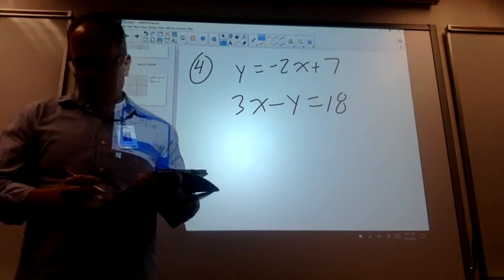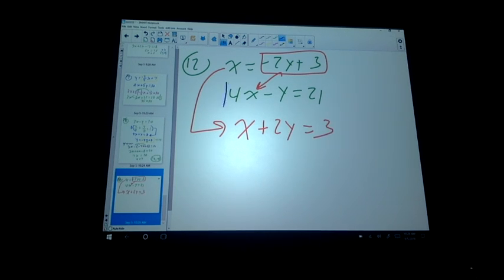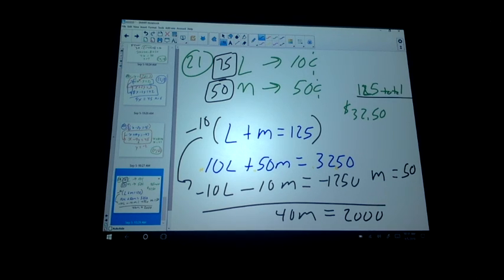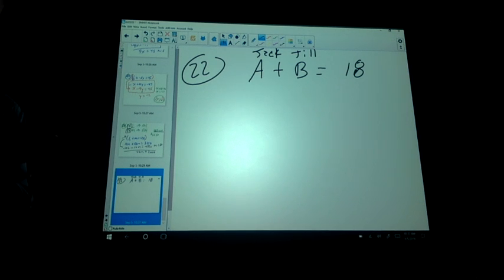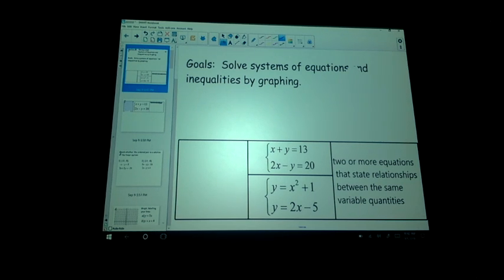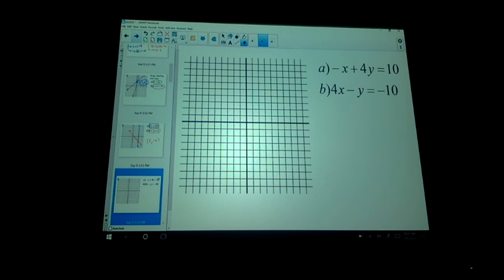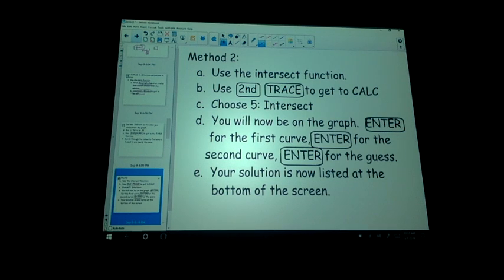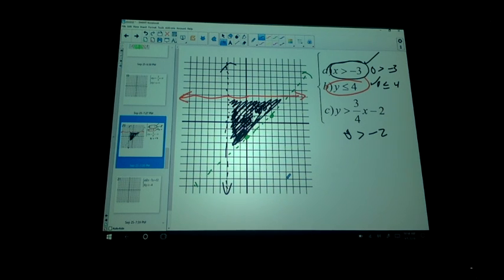ACC Algebra 2, September 5 2018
Solving systems of linear equations and inequalities by graphing, substitution, and elimination.